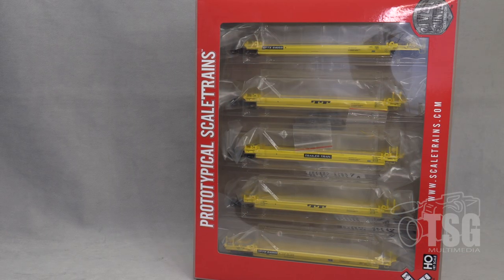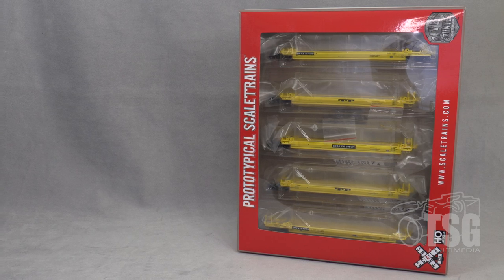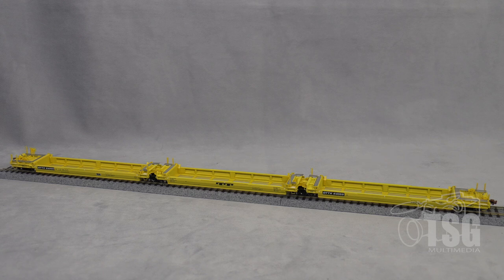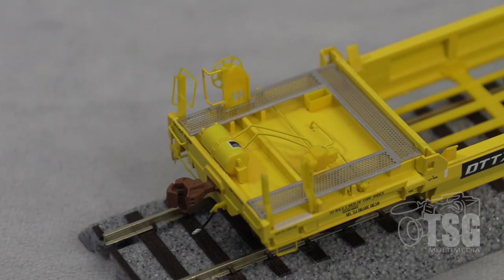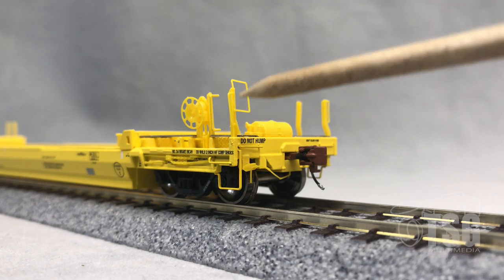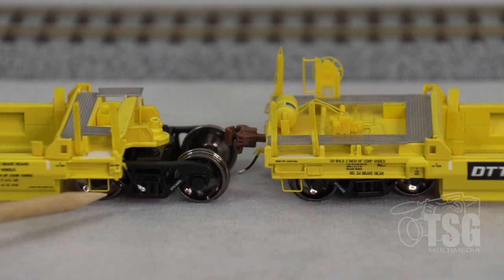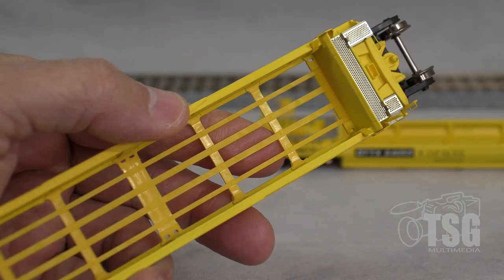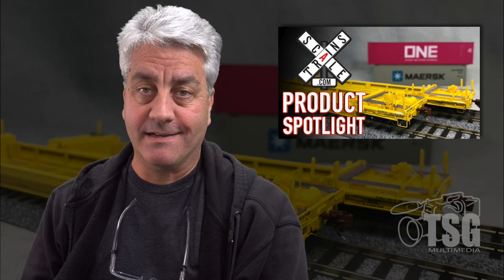HO Scale PS Backpacker 5 Unit TTX Well Car ScaleTrains Rivet Counter Product Spotlight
Introduced in 1986 by longtime builder Pullman-Standard, the “Backpacker” well car is a 5-unit, articulated car featuring 40’ wells.  All five wells can handle a 40’, 45’ or 48’ container loaded in the top position, with 53’ containers possible “staggered” in every other well in the top position.

The Backpacker is distinguished from other intermodal cars by its low-profile design.  Many continue in service today.